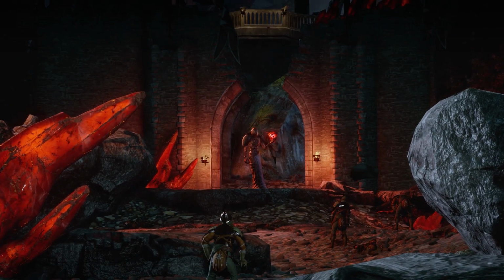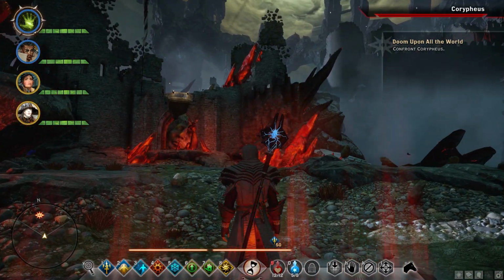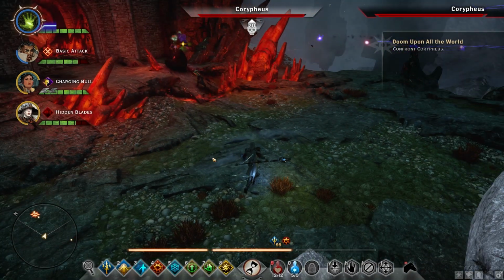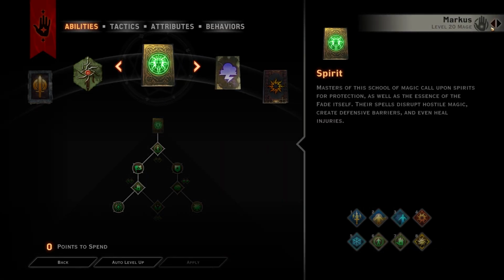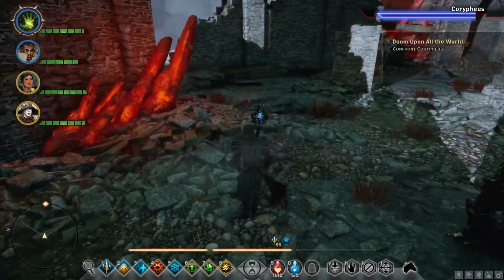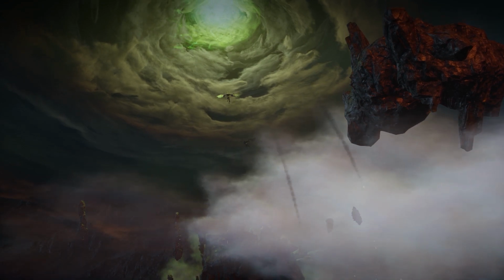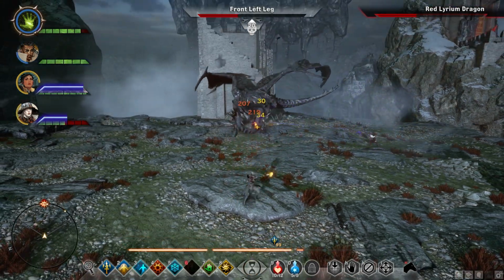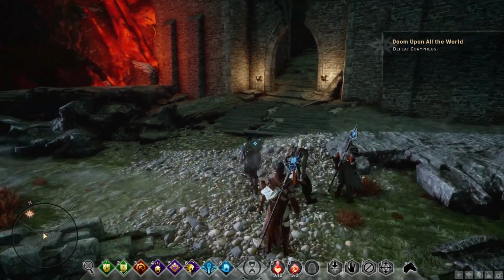VICTORIOUS | Dragon Age: Inquisition (blind) - 211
Don't worry, I do eventually realise it's Morrigan. Man I really do forget about her unless she's right in front of me...

Welcome to the 211th episode of my blind (never played before) run of Dragon Age: Inquisition, the epic third game of the Fantasy RPG series Dragon Age. In this game we tell the tale of Markus Trevelyan, the Inquisitor.

Link to the game below!

"Let's Play Dragon Age Inquisition blind"

Other First-Time Playthroughs!